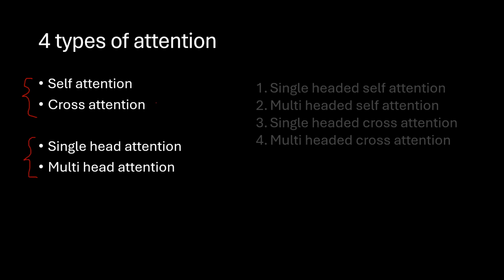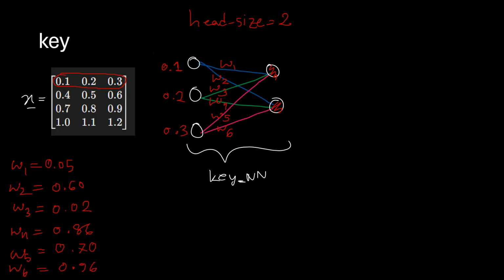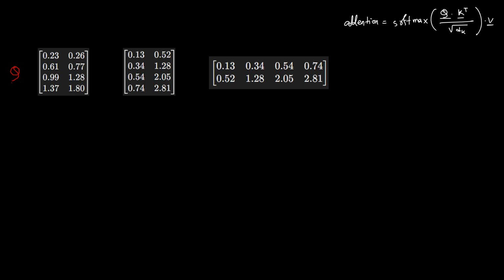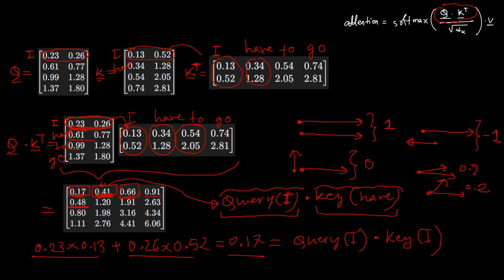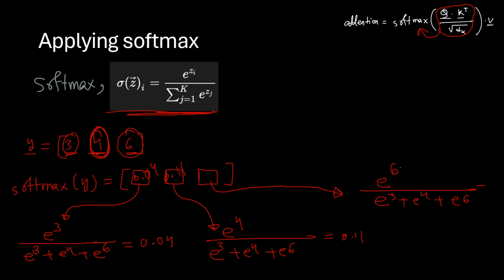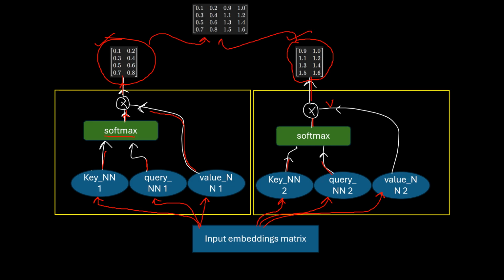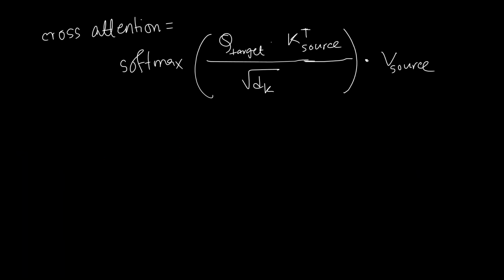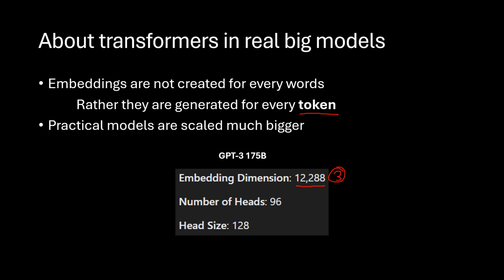The (surprisingly simple!) math behind the transformer attention mechanism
0:00 Intro
0:42 4 types of attention
1:19 Single-Headed Self-Attention
27:07 Multi-headed Self-Attention
32:38 Cross Attention
37:14 Conclusion and Real World Example